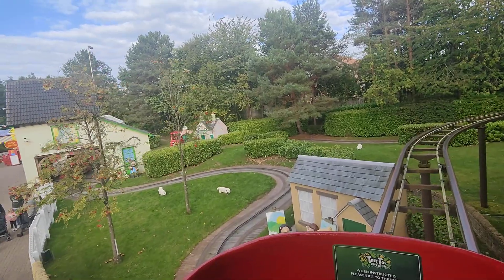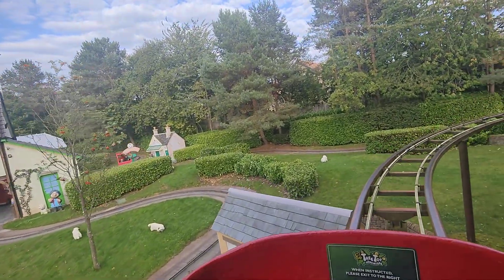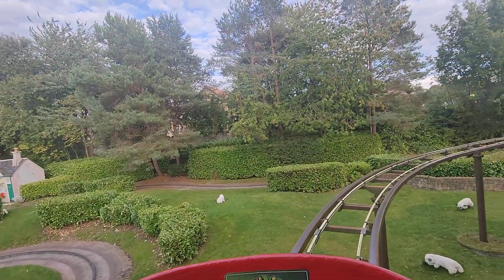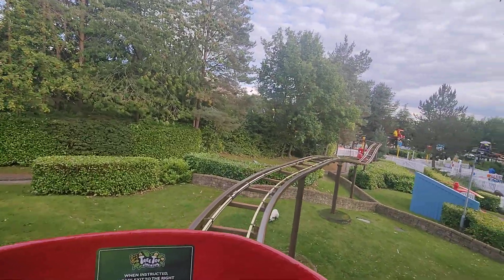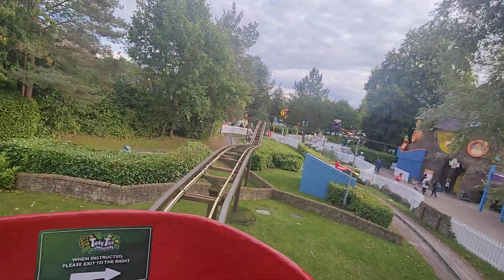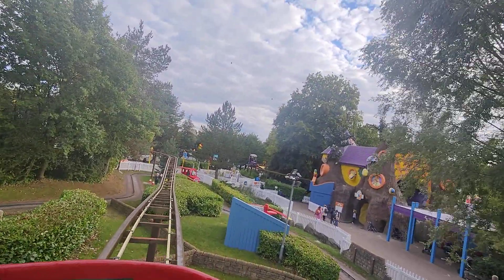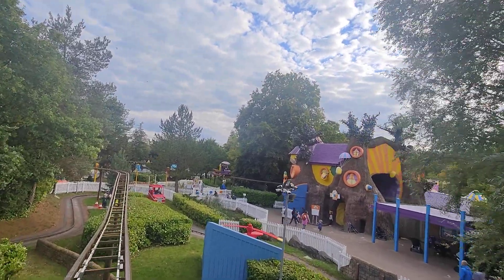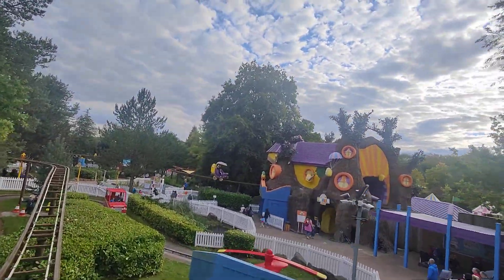Alton Towers Cbeebies Land